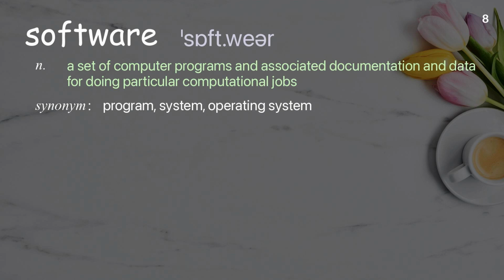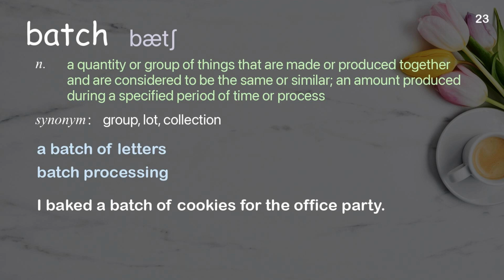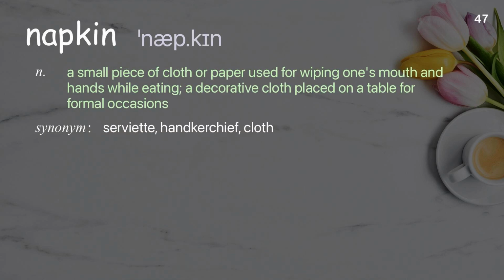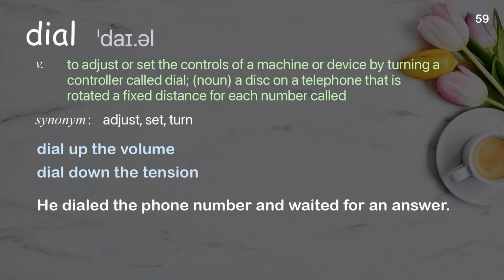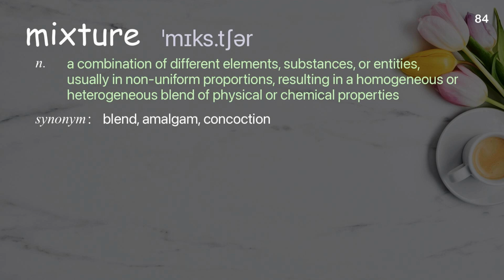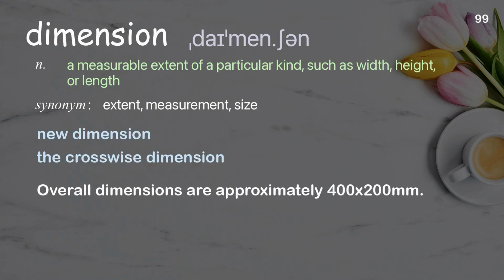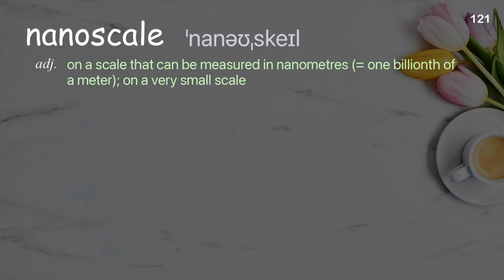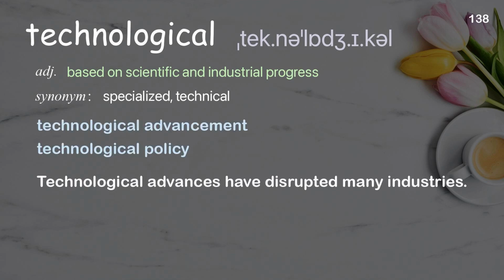142 Academic Words Ref from "John Maeda: My journey in design | TED Talk"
■PLEASE NOTE

■Reference Source
John Maeda: My journey in design | TED Talk